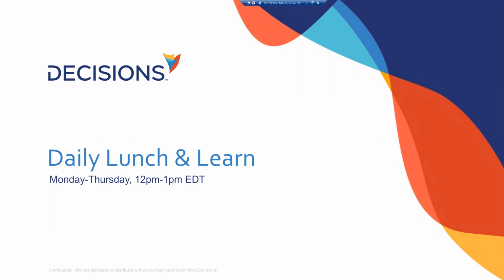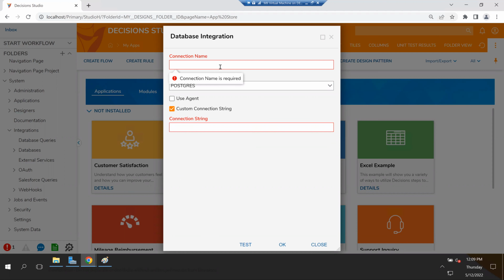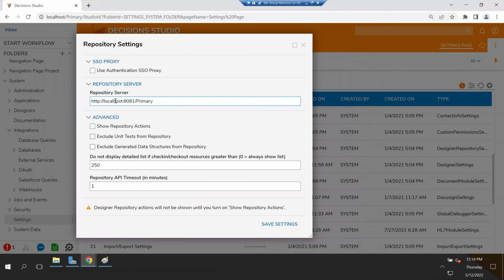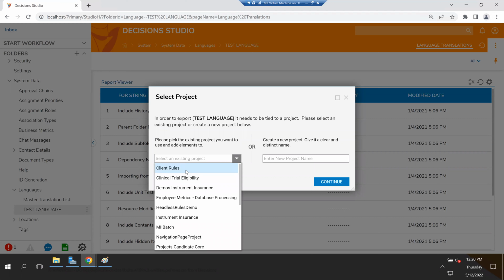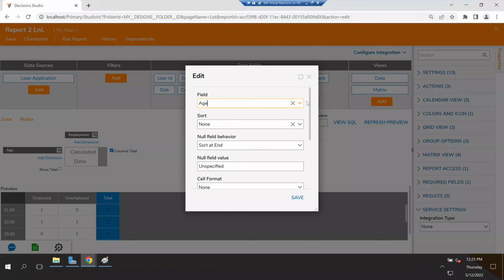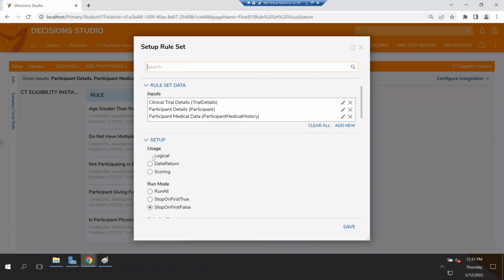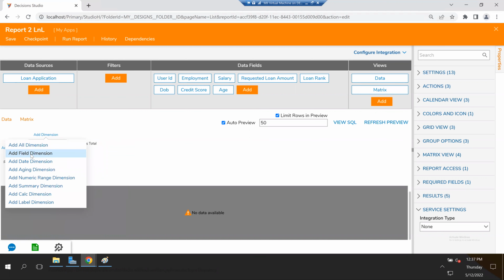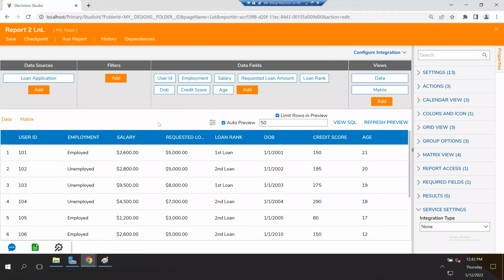Decisions Q&A - Lunch and Learn 5/12/2022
"How can a flow prompt another flow to run, after a 15 minute delay?" -- 2:15

"How can we move a call from a dev server to a prod server in Repository Settings? How can we fix postgres connection error that was previously working?" -- 7:40

"Can I export my language translation(s) on one server to another without having to recreate them?" -- 15:39

"Featured Demo: How to Create Reports in Decisions." -- 20:25

"Rules sets use case review." -- 29:07

"Is it possible to sum values (instead of count) in a matrix report? And if so, is it possible to display both a count and a sum?" -- 34:50